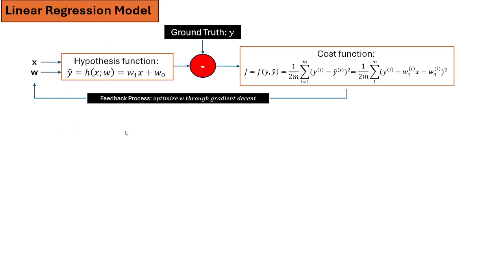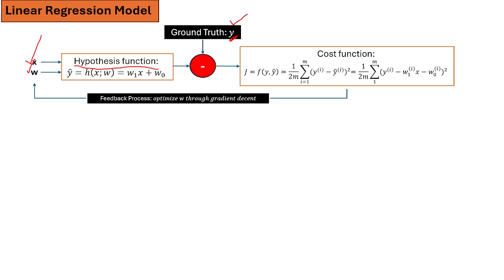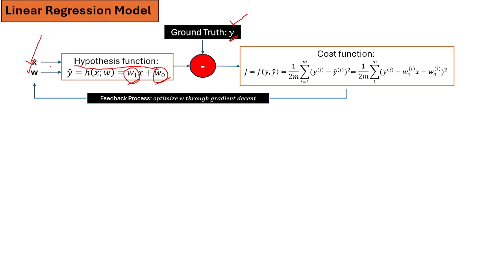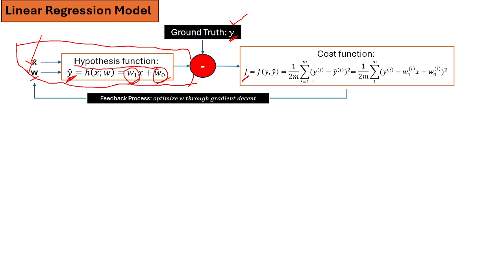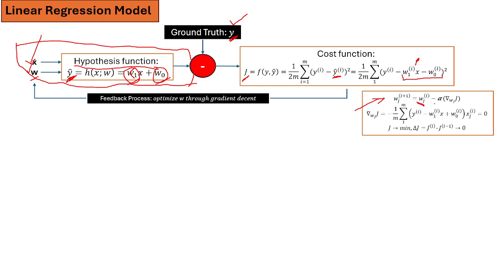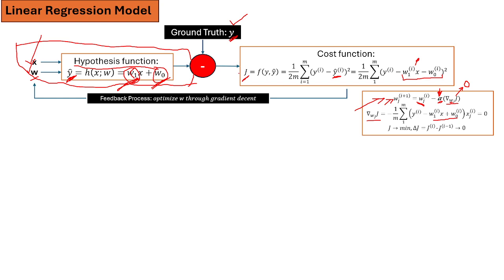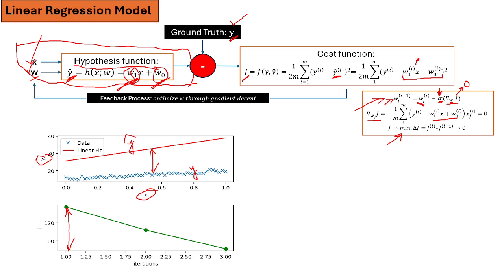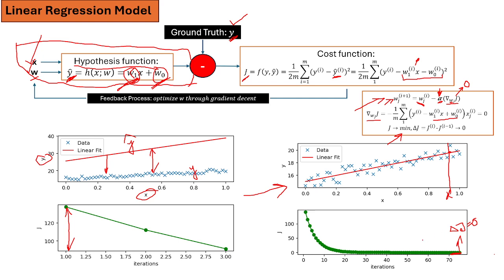Linear Regression Model, Part 1: Theoretical Glimpse | Machine Learning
This describes shortly the required theoretical details of linear regression modeling (Hypothesis Function, Cost Function, Gradient Decent, Feedforward and Feedback Process) for coding an algorithm from scratch.